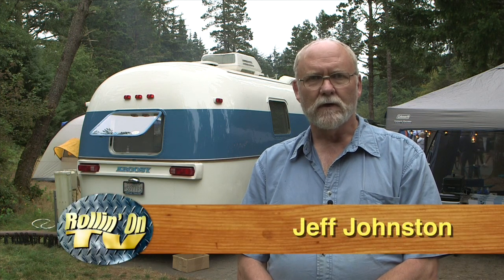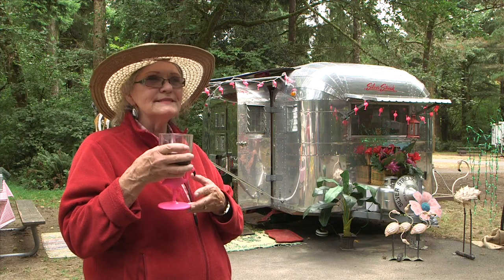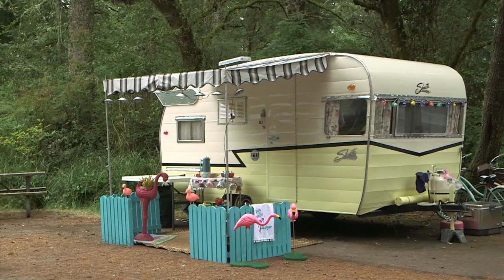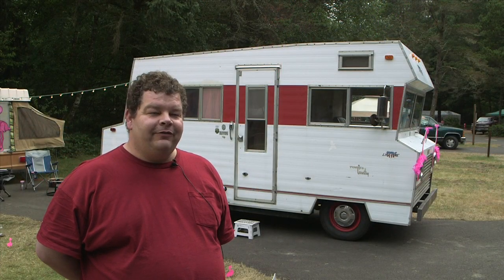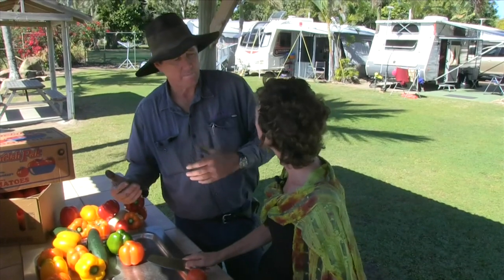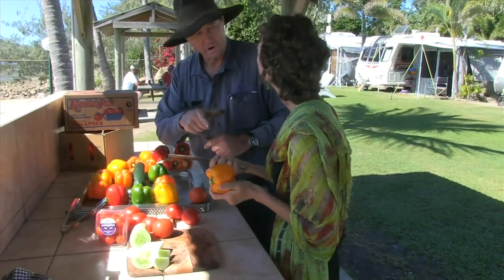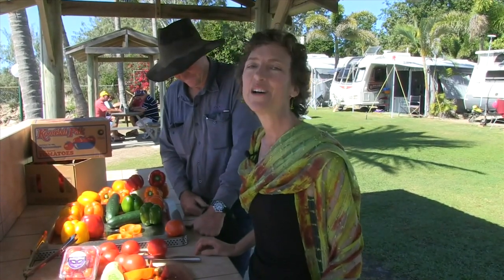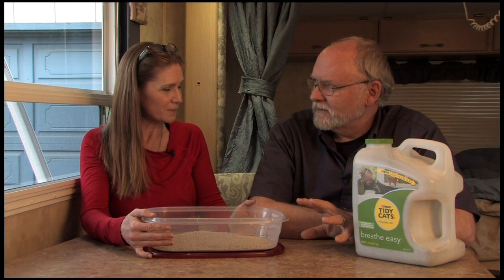Program #2014-19 Vintage RVs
On this week's show we visit the Rollin' Oldies Vintage RV rally in Oregon and check out some of the classic beauties on display.
Also, Evanne continues her RV adventure in Australia with a visit to a local farm to check out some unusual produce.